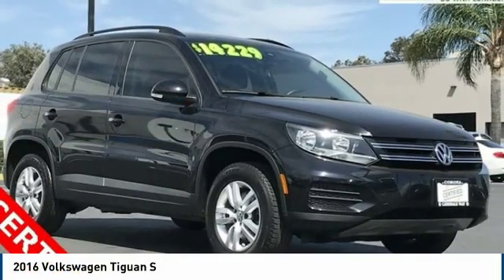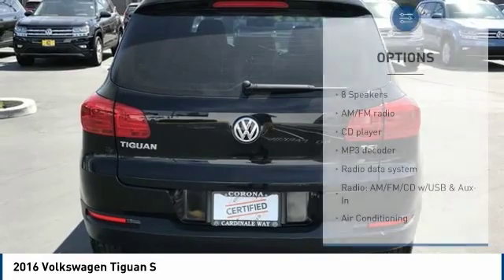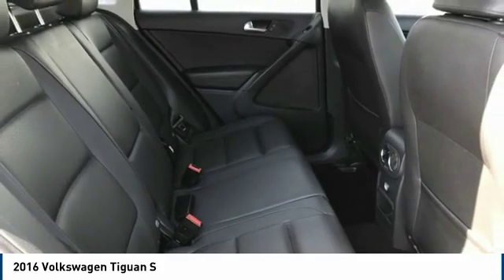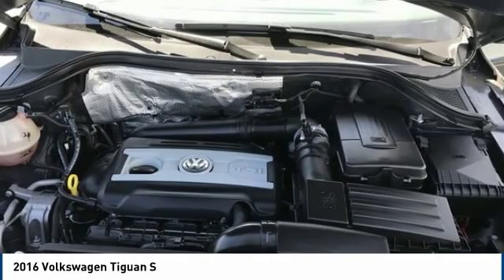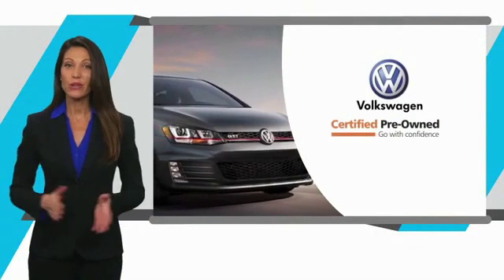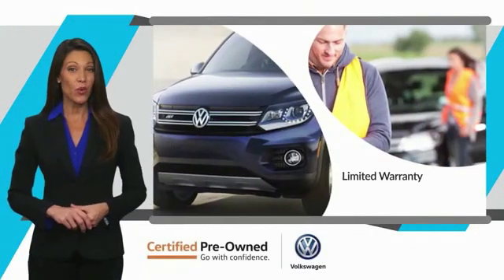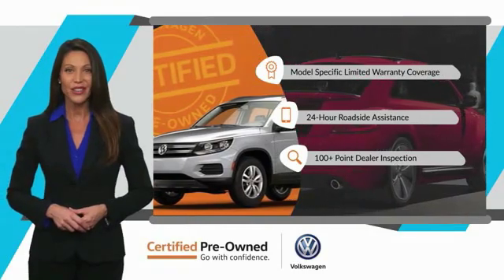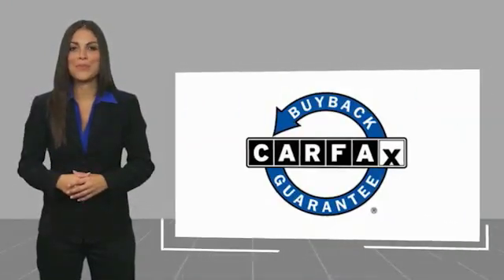2016 Volkswagen Tiguan 2016 Volkswagen Tiguan S FOR SALE in Corona, CA VP3598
CardinaleWay Volkswagen
2603 Wardlow Road

CARFAX One-Owner. Clean CARFAX. Certified. 2016 Volkswagen Tiguan S   CERTIFIED   FWD 6-Speed Automatic with Tiptronic 2.0L 4-Cylinder Turbocharged CLEAN CARFAX,    MANAGER SPECIAL   , ONE OWNER,    CERTIFIED   , BLUETOOTH, MP3 CAPABLE, Tiguan S   CERTIFIED  .  Inland Empire, Corona, Riverside, Ontario, San Bernardino, Chio, Chino Hills, Norco, Orange County, Yorba Linda 92882. Recent Arrival! 21/26 City/Highway MPG  Volkswagen Certified Pre-Owned 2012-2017 Model Years Details:      100  Point Inspection     Roadside Assistance     Vehicle History     Warranty Deductible:  50     Limited Warranty: 24 Month/24,000 Mile beginning on the new certified purchase date or expiration of new car warranty expires (whichever occurs later)     2 Years of 24-Hr Roadside Asst. Transferability See Dealer for Details   Experience the CardinaleWay difference. We develop outstanding relationships were everybody wins. Prices do not include dealer installed accessories.  Vehicle price and availability are subject to change without notice.